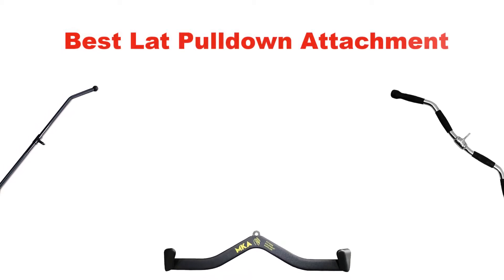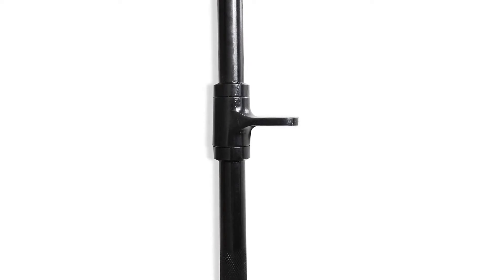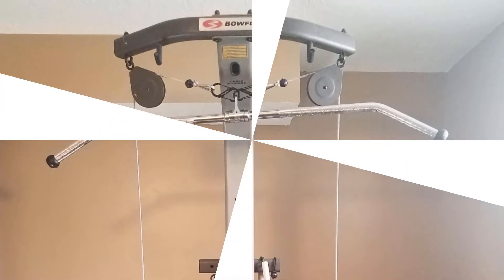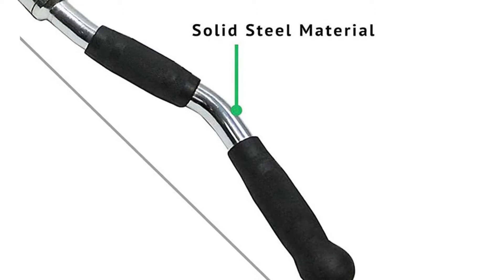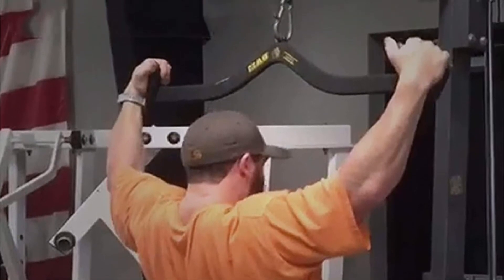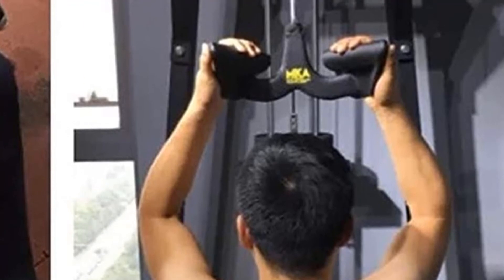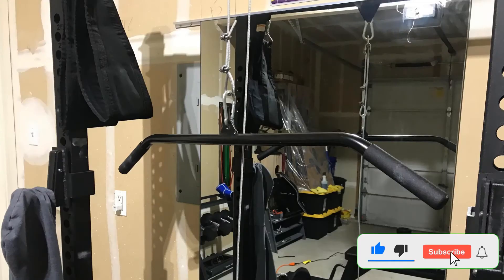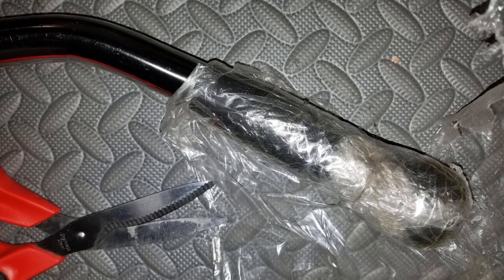✅ 5 Best Lat Pulldown Bar Attachment in 2023 ✅ [Top 5 Picks For Any Budget]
✔️ 5 Best Lat Pulldown Attachment in 2023 [Top 5 Picks For Any Budget] “ad”
✔️ THE ULTIMATE BACK ATTACHMENT

We are going to show some of the Best Lat Pulldown Bar Attachments that are best sold and reviewed in the last couple of months.

How To Build A V-Tapered Back: Lat Training Dos and Don’ts.
How To: Lat Pulldown | 3 GOLDEN RULES.